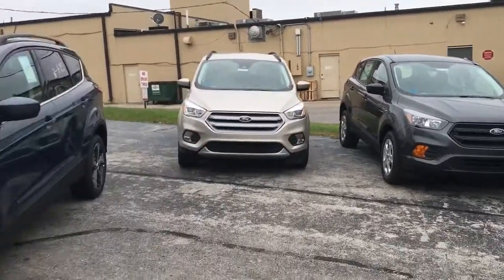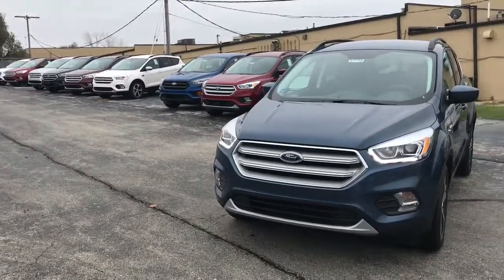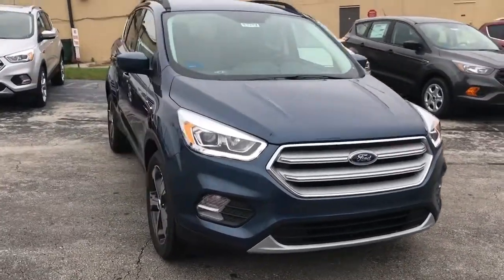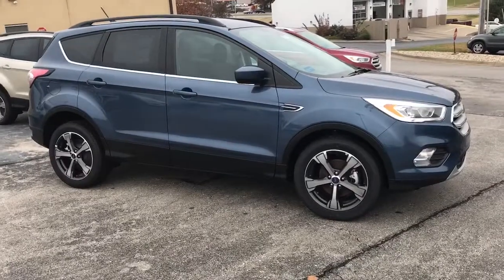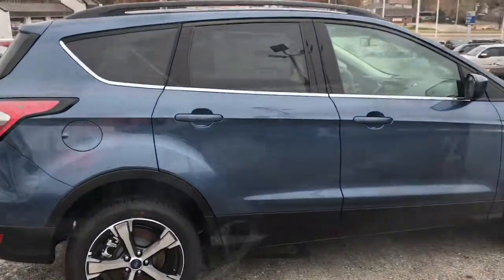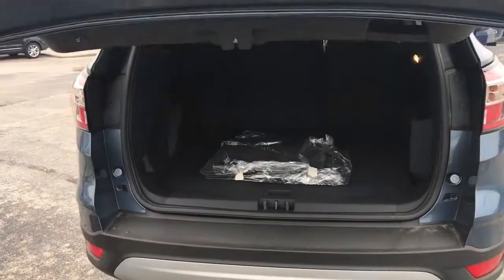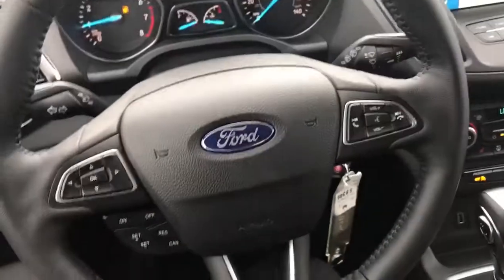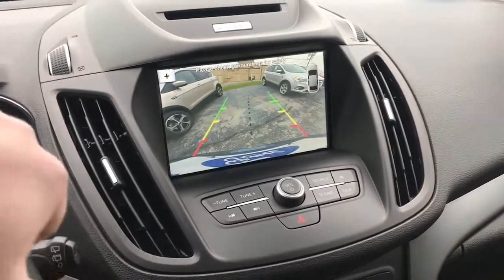Your new Escape is waiting!